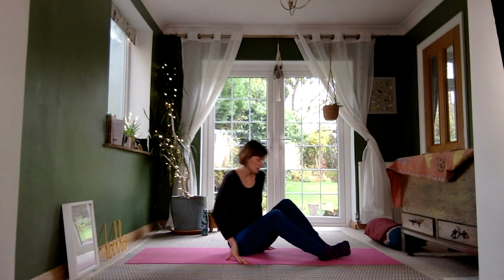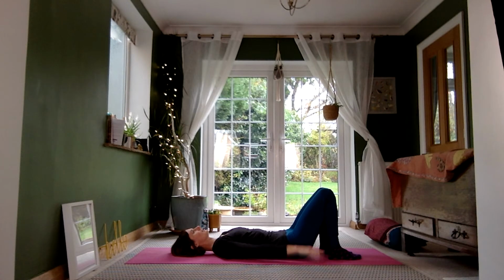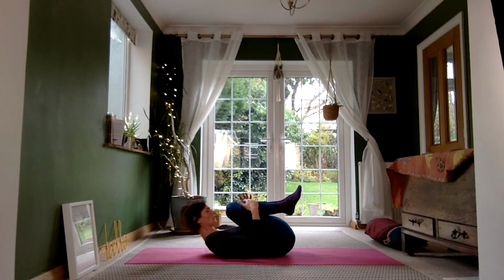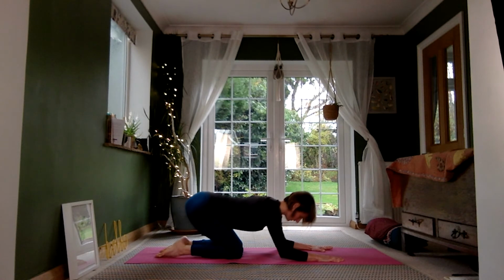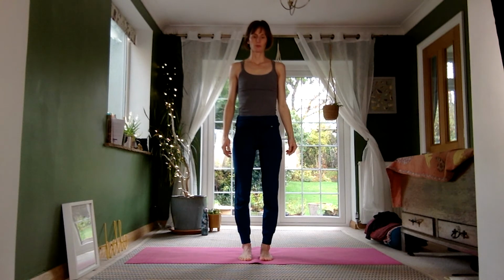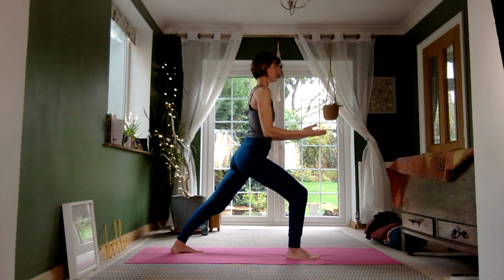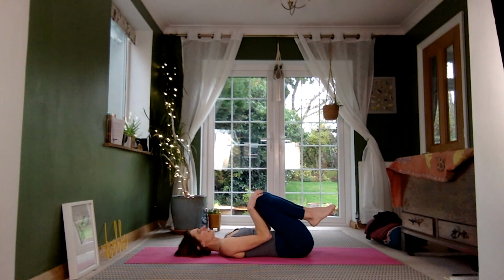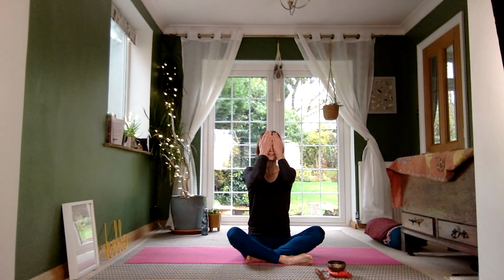Yoga to Nurture Well - 45 minutes - Pause for Winter Well-being part 1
Inspired by my Yoga practice as part of the Kendal Mountain Festival NurtureWell campaign this 50 minute session brings with it a compassionate and creative inquiry into how we may nurture ourselves well through a holistic practice.

Helen starts in a lying restful position and connects you to your breathing and the ground, welcoming its warmth and replenishing qualities.

As we begin to let go of tensions we rise slowly and gradually into focused balances and energising postures. The practice ends with a meditation on kindness.

This session includes postures designed to strengthen and mobilise your back whilst maintaining a deeper awareness of your core.

I ask that you be kind to yourself during this practice. Have whatever props you usually use to hand in order for this to be a truly nurturing and enjoyable experience.